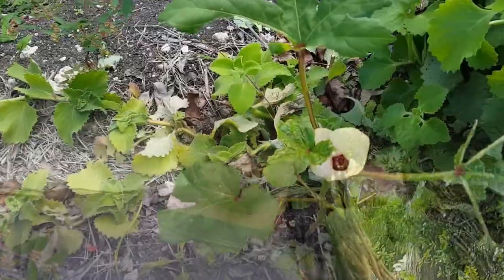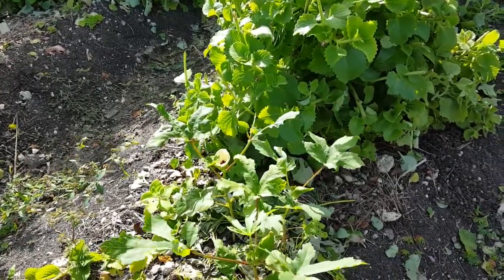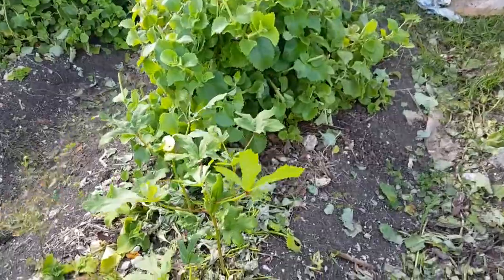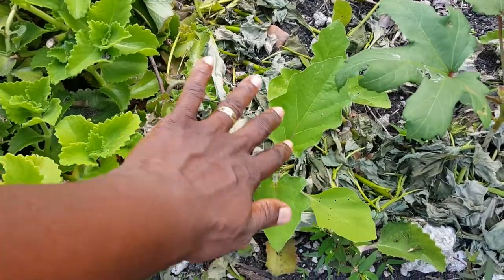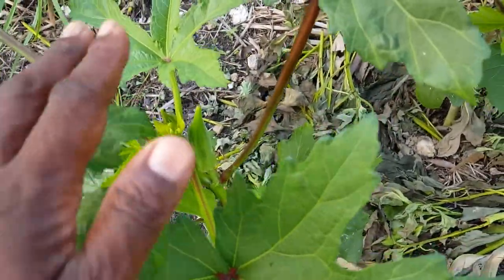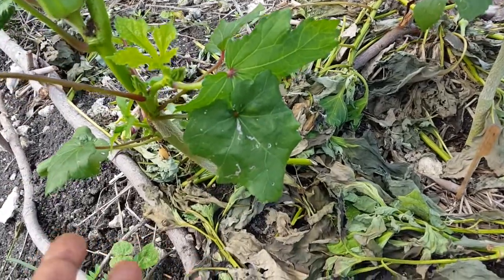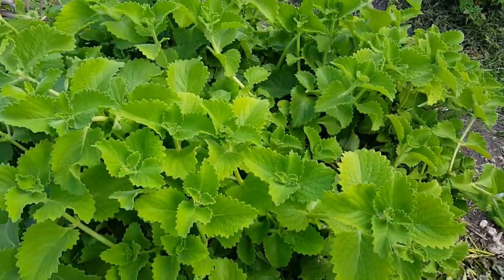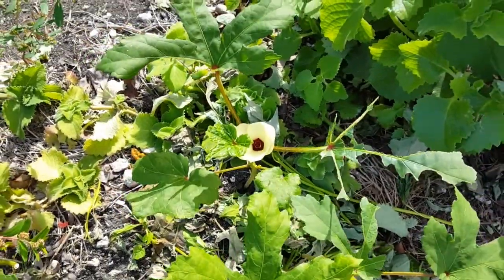Okra Plant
I am growing Okra, this is my first time, so many plants that I want to grow, give it a try an step out of my comfort zone.

Join me on this tropical adventure, in Barbados, and some of the gardens I get to visit around the World